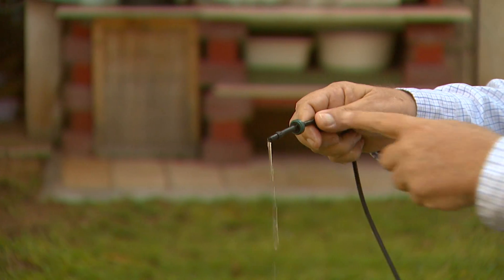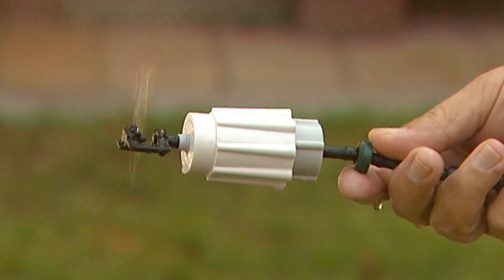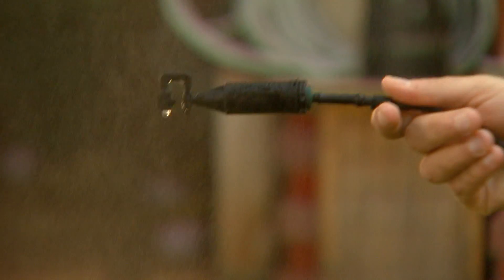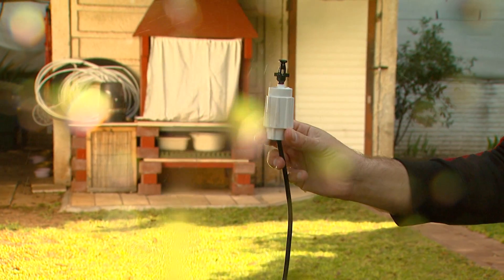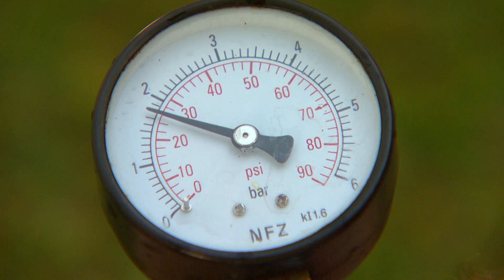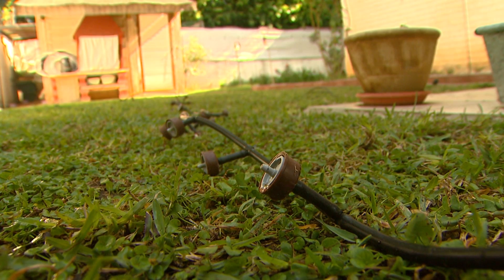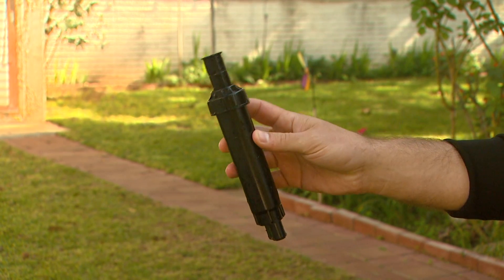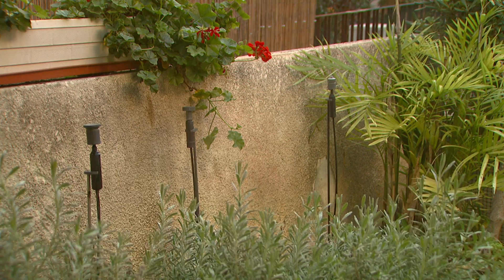PIP Pulsators OVERVIEW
Pulsating Irrigation Products (PIP) is an Israeli-based irrigation company specializing in ultra low flow irrigation and landscaping solutions.

PIPs innovative R&D efforts focus on the needs of the modern agriculture and landscaping industries, and offers a wide range of solutions specially designed to meet those needs.

PIP is currently active in Europe, Africa, North America and Latin America, and is represented by local dealers and irrigation companies.

PIP is the exclusive owner of the patented technology introduced by Gideon Ruttenberg more than 15 years ago, commonly known as the Pulsator*.

* The Pulsator® is a small device that converts a continuous low flow entering its inlet into an instantaneous high flow ejected through its outlet in short pulses.